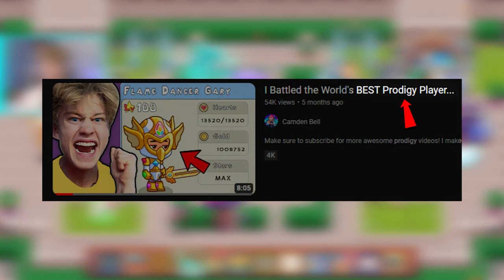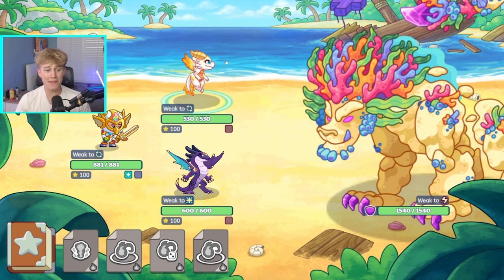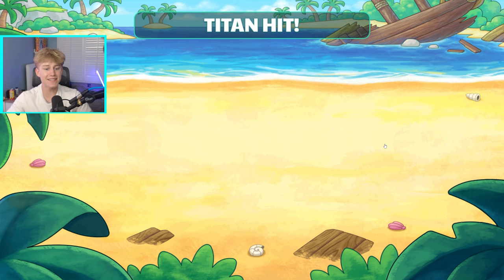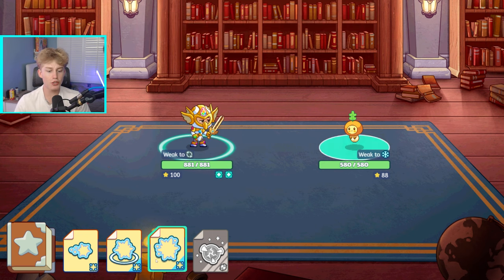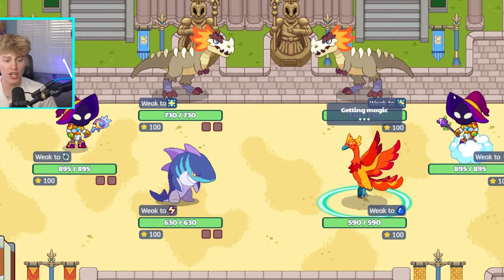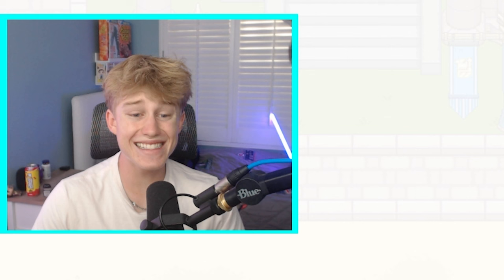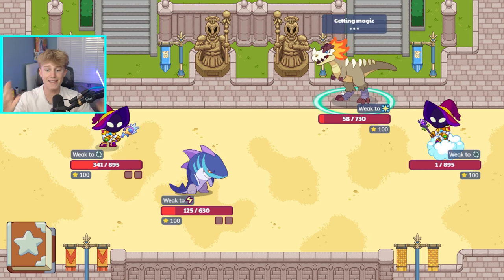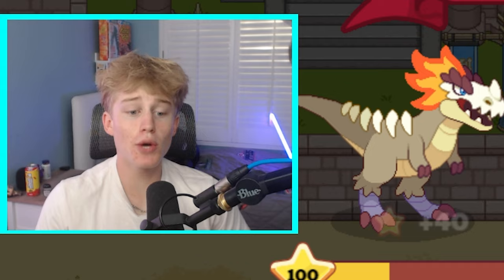I Played on the World's BEST Prodigy Account!